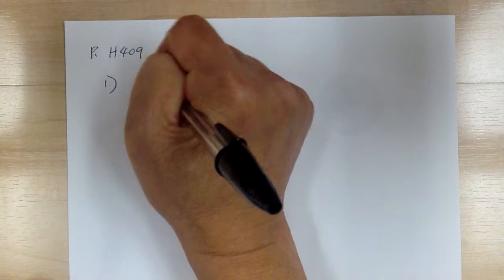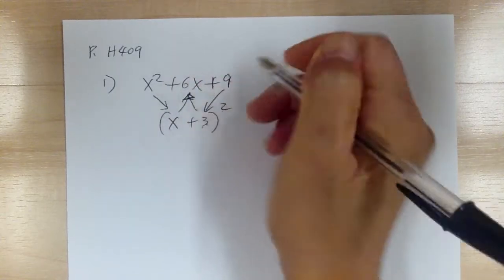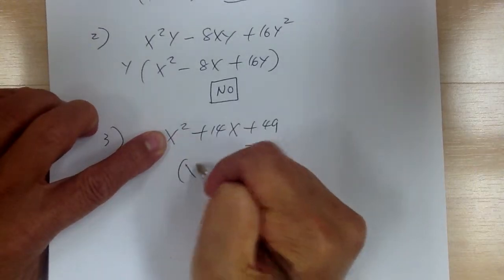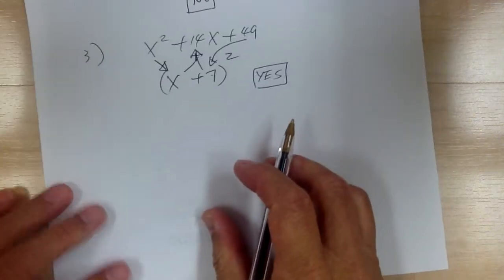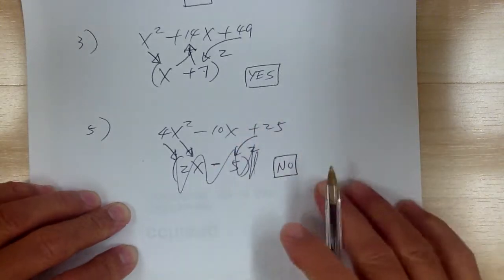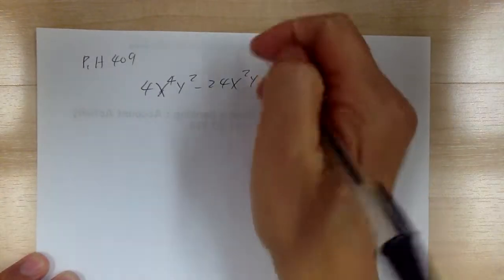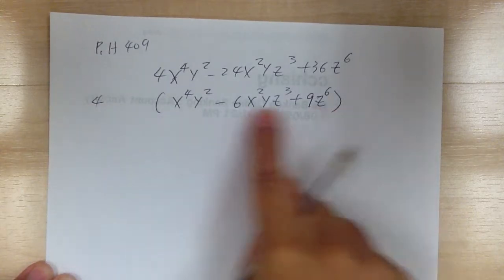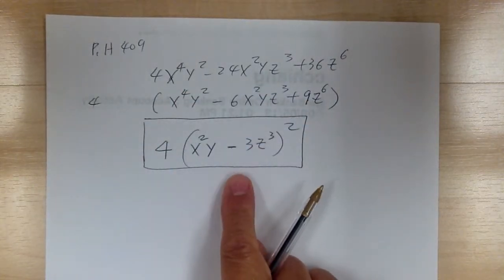Algebra 1 p.H409